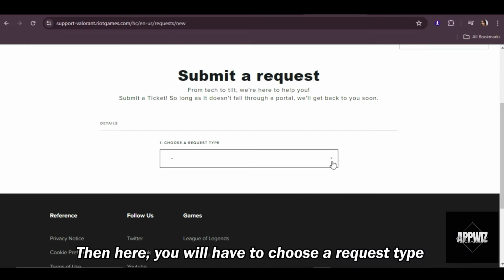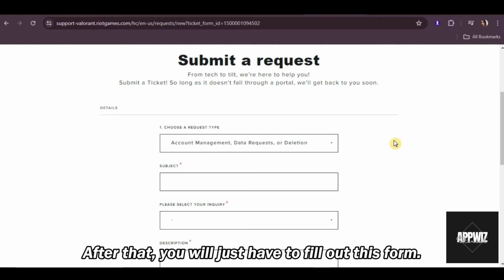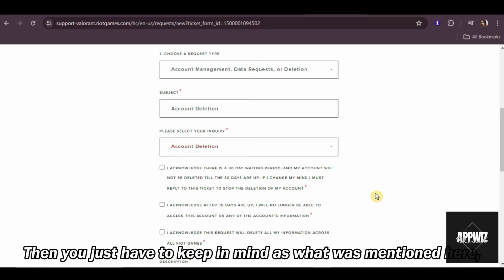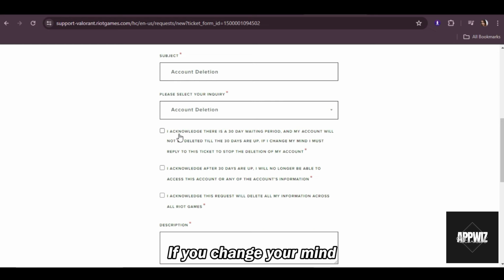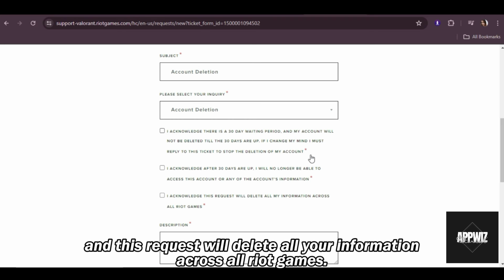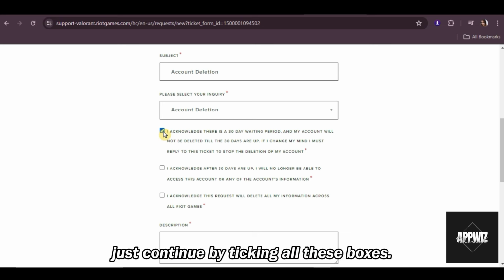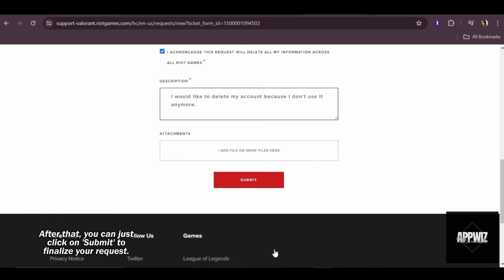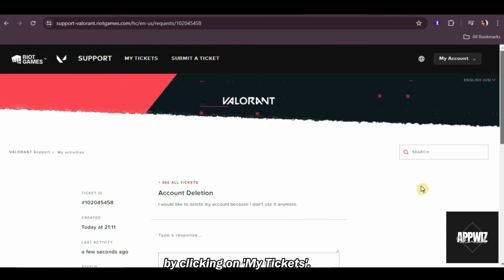How to Delete Valorant Account | Riot Games 2024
This video tutorial provides a step-by-step guide on how to delete your Valorant account through Riot Games as of 2024. It explains the necessary steps to permanently close your account, including navigating Riot Games' support system, submitting a deletion request, and understanding the implications of account deletion. Ideal for users who have decided to leave the game and want to ensure their account and data are completely removed.